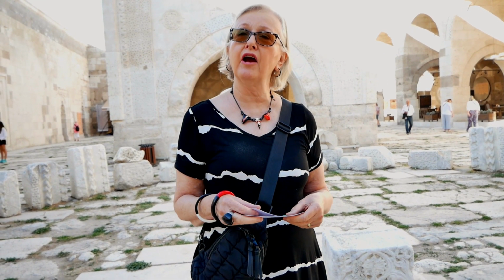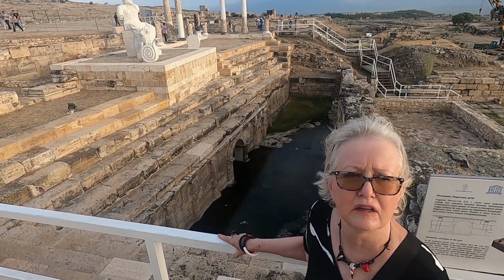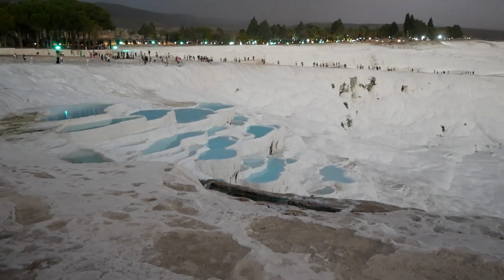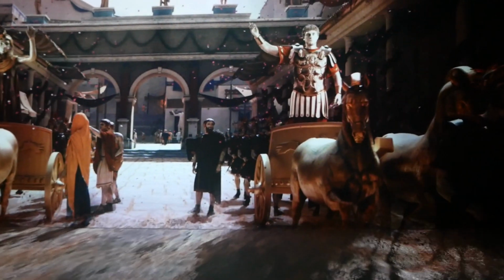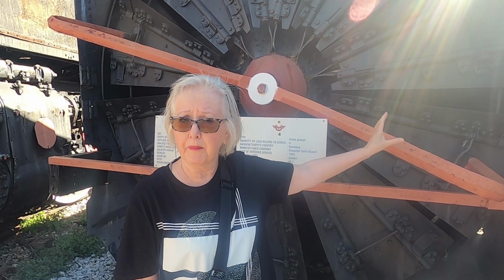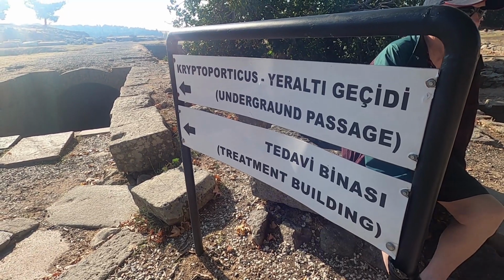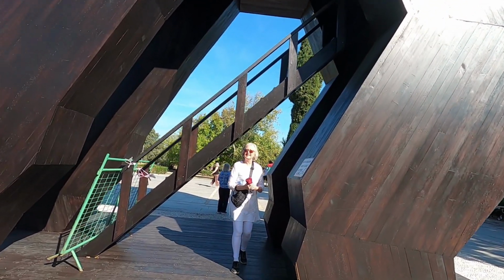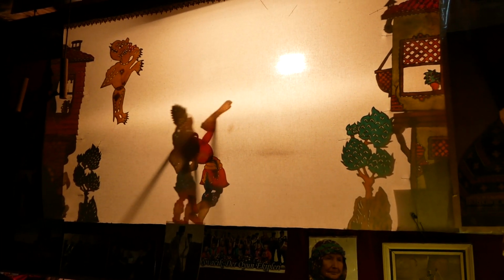Cappadocia to Bursa Turkey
October 2024 road trip from Cappadocia to Bursa visiting; Sultanhani Caravanserai, Hierapolis and Pamukkale, The House of the Virgin Mary, Ephesus, The Ephesus Train Museum, The Asclepion Hospital, Troy and Bursa.